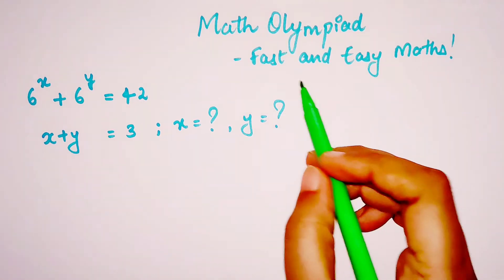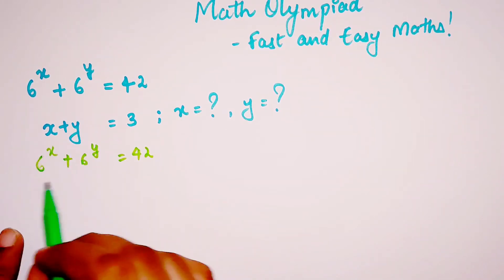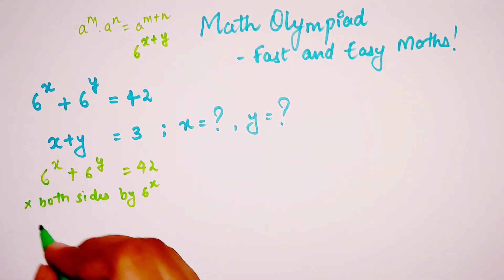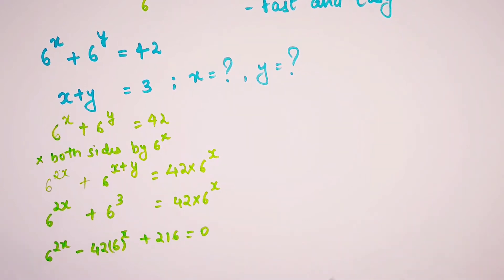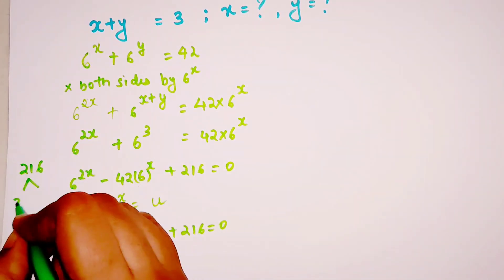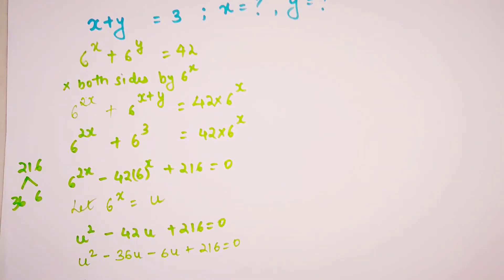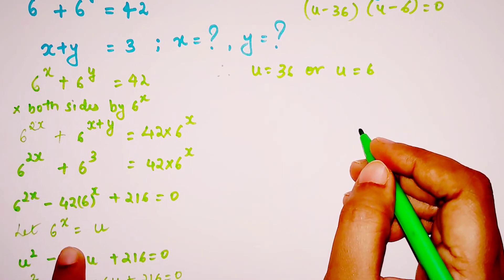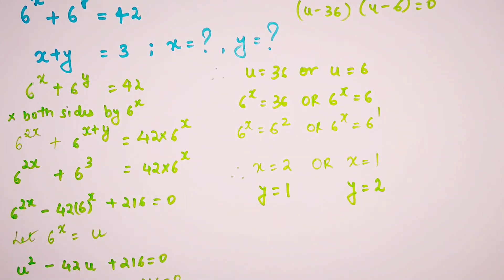A HARD Math Problem!